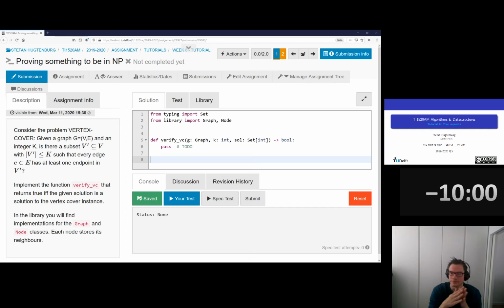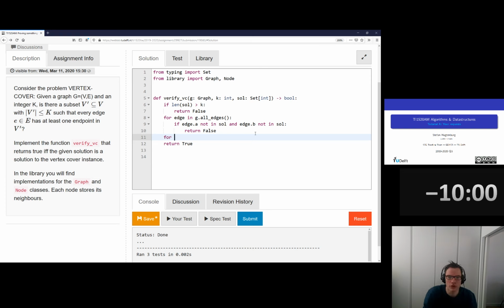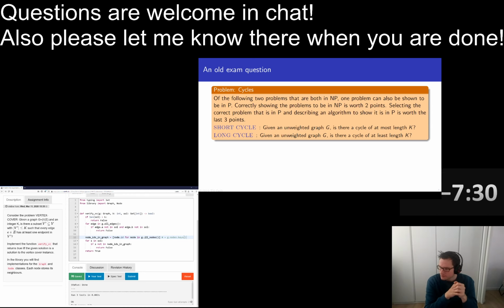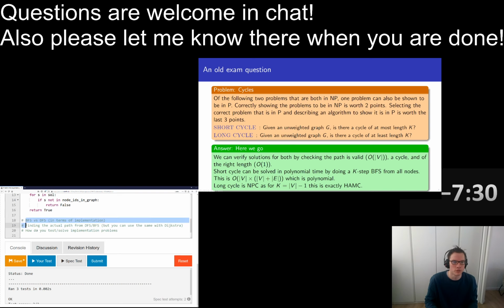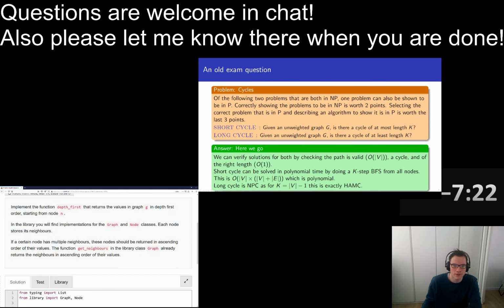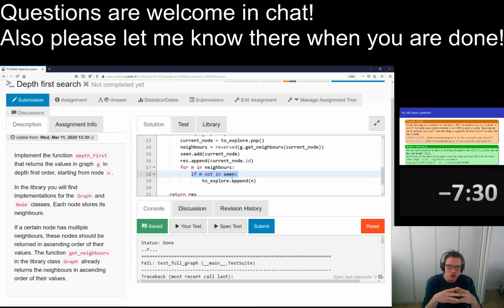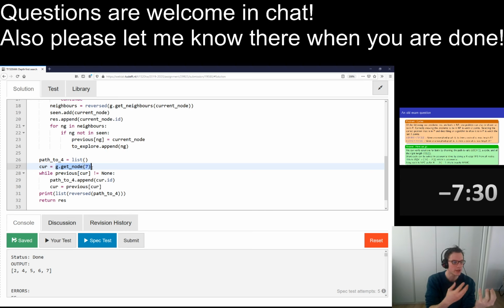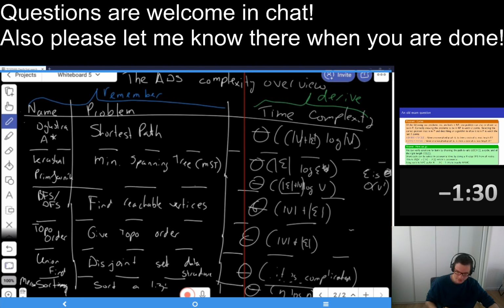Algorithms & Data Structures Final Tutorial [Twitch VOD]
Due to the Corona Virus all on-campus education has been cancelled. This is a recording of a tutorial given for TI1520AM on March 31st 2020 via Twitch.